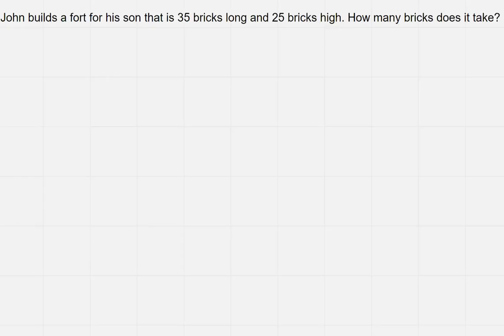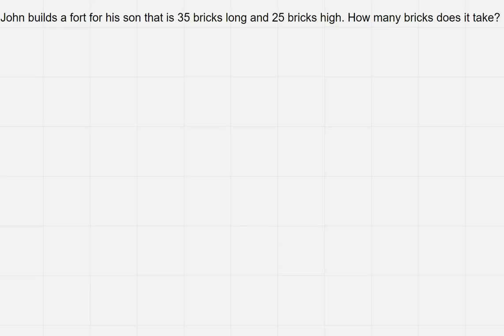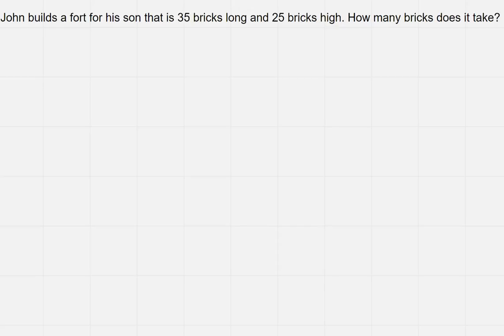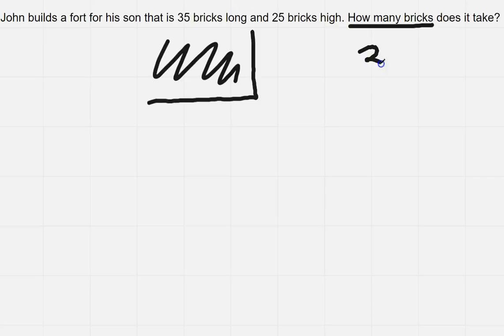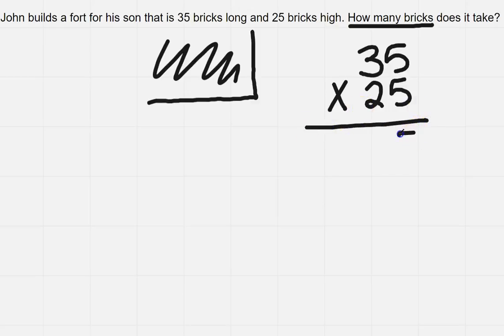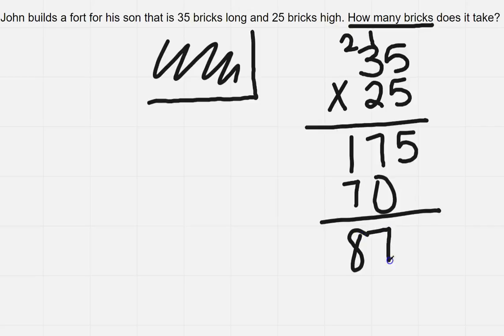Multiplication Applied Problem 3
Learn how to apply multiplication to a real-world problem.